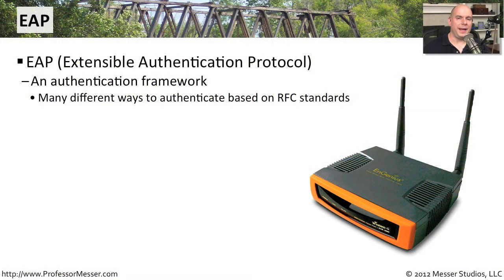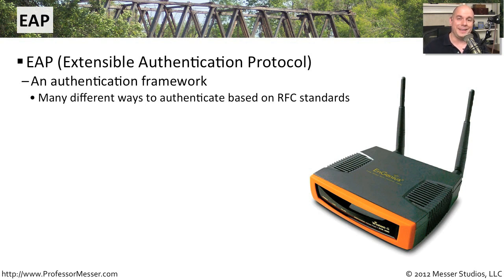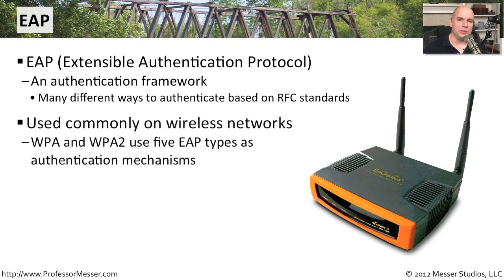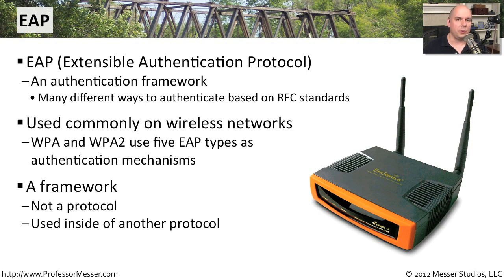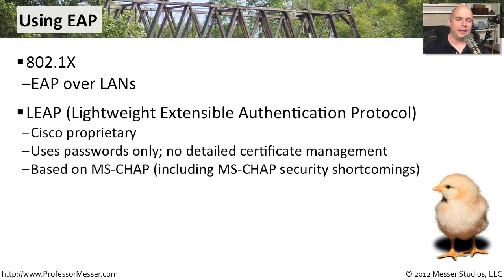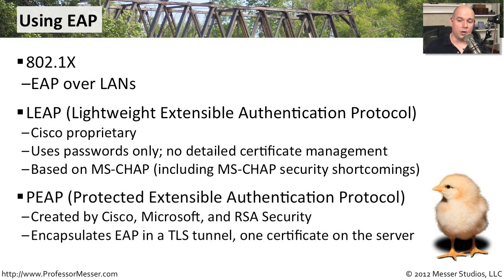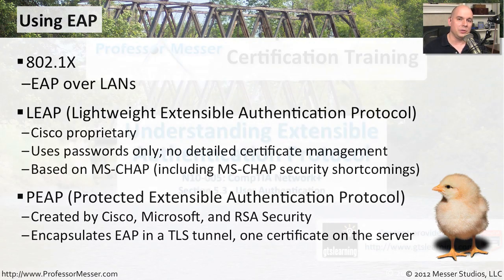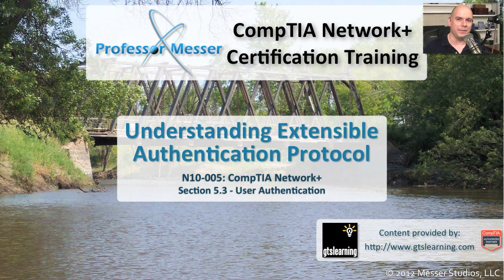Understanding Extensible Authentication Protocol - CompTIA Network+ N10-005: 5.3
The EAP framework is used in many of our modern technologies to provide standardized authentication. In this video, you'll learn about EAP and some of the ways it can be used to authenticate your users.